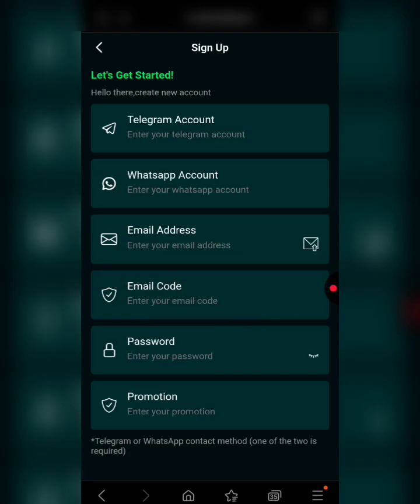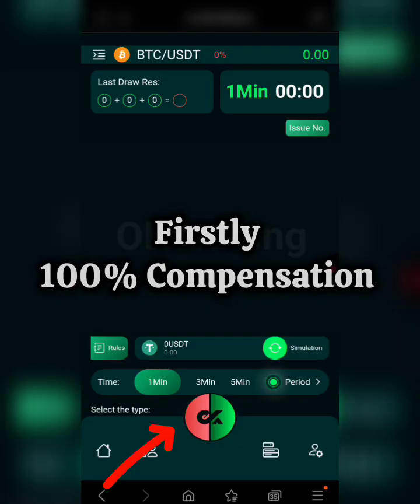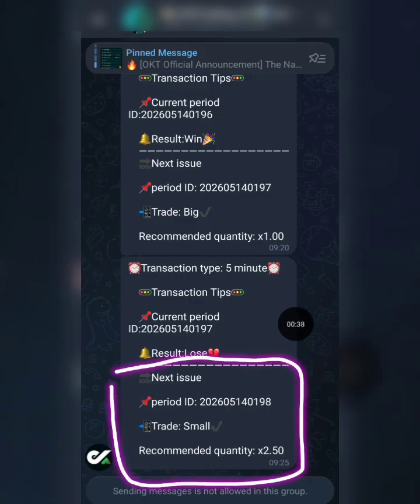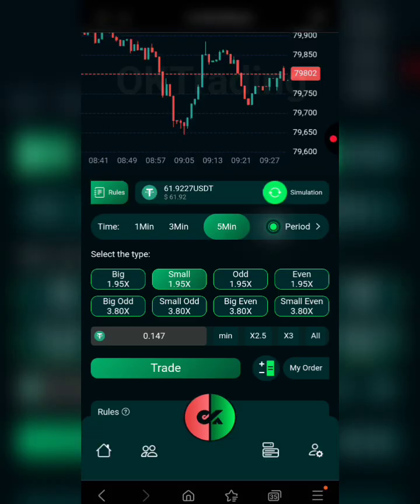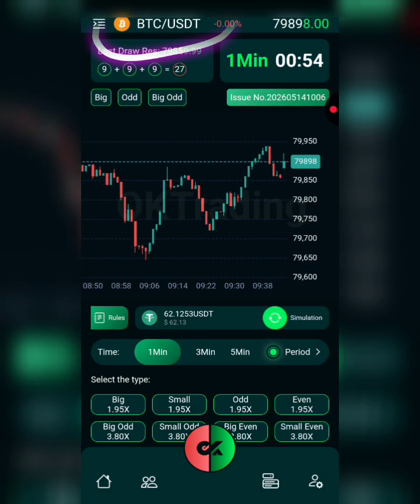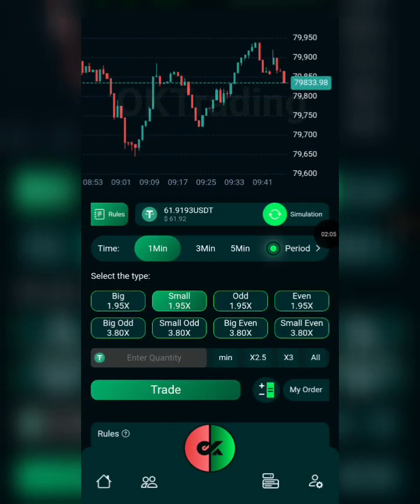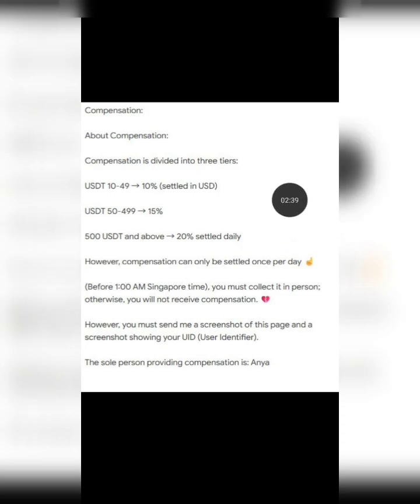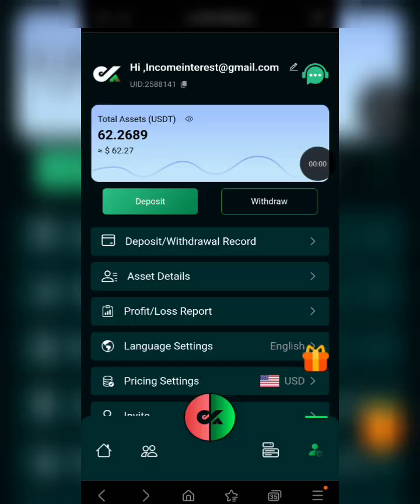I Tried OKTrading’s 100% Compensation Plan (Here’s What Happened)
OKTrading recently introduced a 100% compensation plan for users trading options on the platform. In this video, I explained how the feature works, how to qualify, and how to place trades step-by-step.